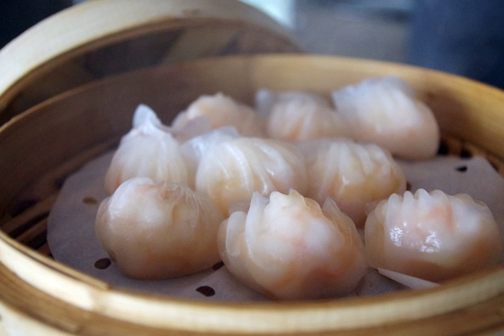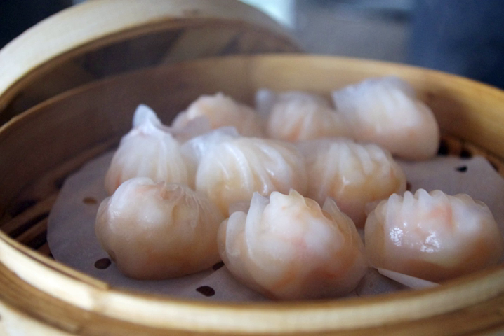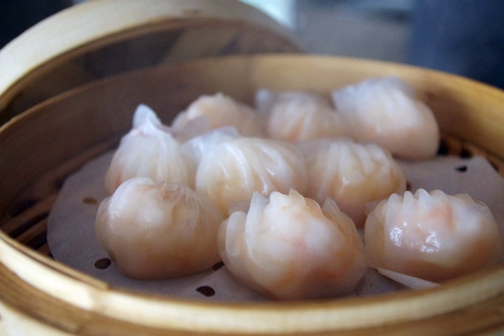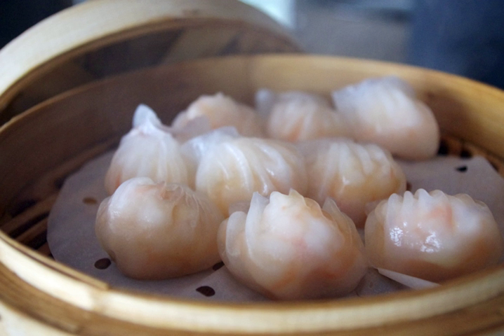Har gow | Wikipedia audio article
This is an audio version of the Wikipedia Article:
Har gow

00:00:13 1 Name
00:00:40 2 Description
00:01:27 3 See also

- Socrates

SUMMARY
Har gow (sometimes anglicized as "ha gow"; Chinese: 蝦餃; Cantonese Yale: hāgáau; pinyin: xiājiǎo) is a traditional Cantonese dumpling served in dim sum.